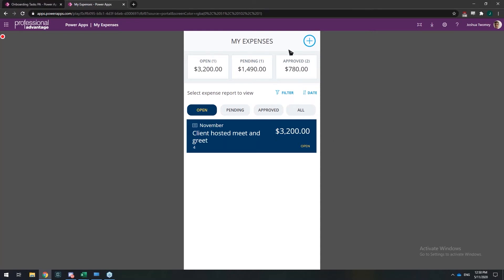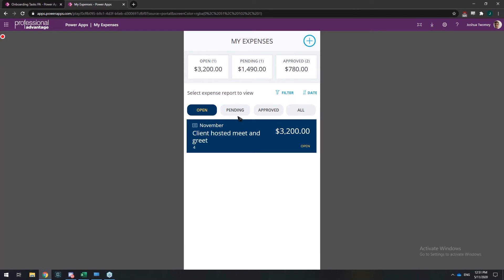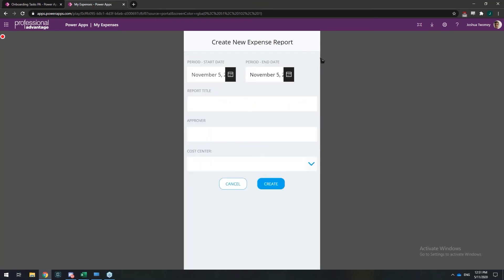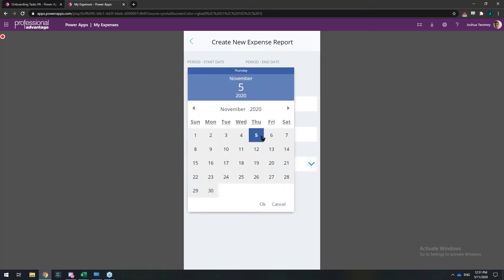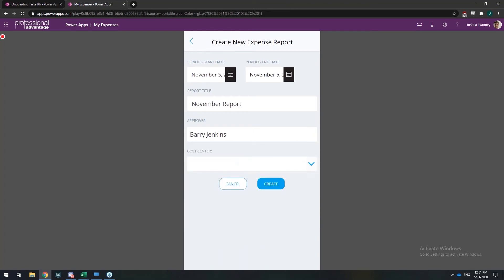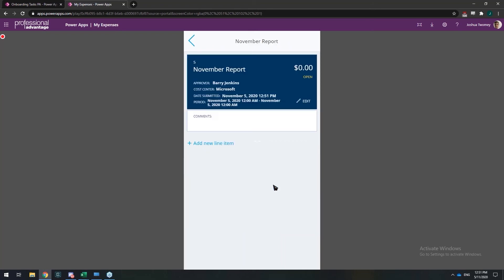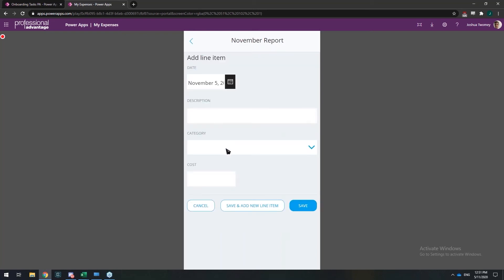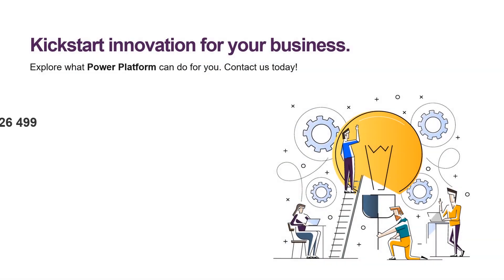Microsoft Power Apps Expense Tracker Demo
Microsoft Power Apps can help you track and manage expense claims efficiently by making your paper-based forms accessible anytime, on any device. Watch this real-world Power Apps example to help you simplify and automate your business processes.